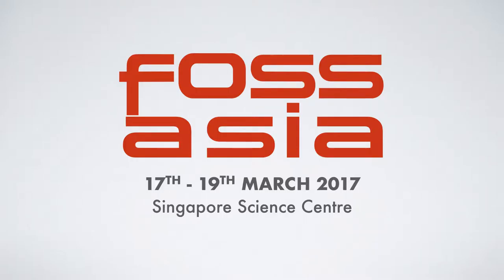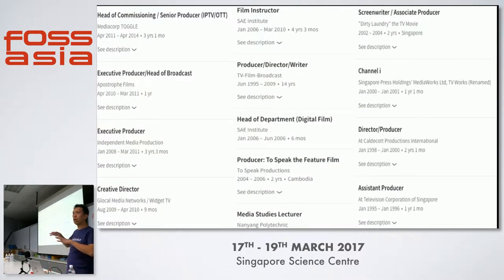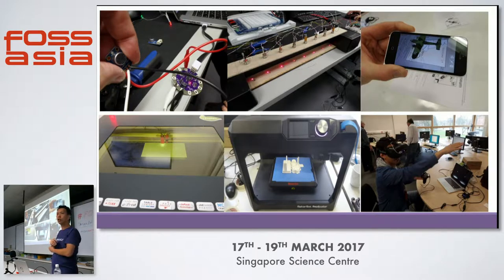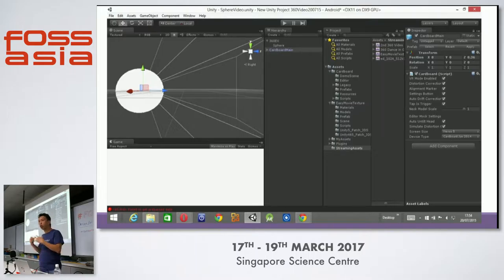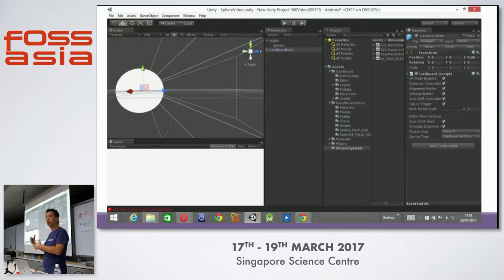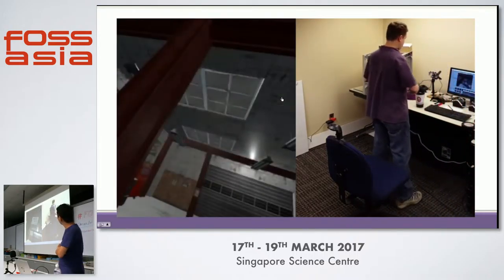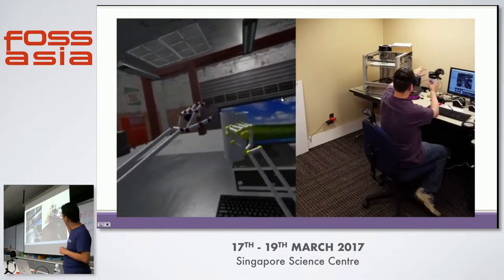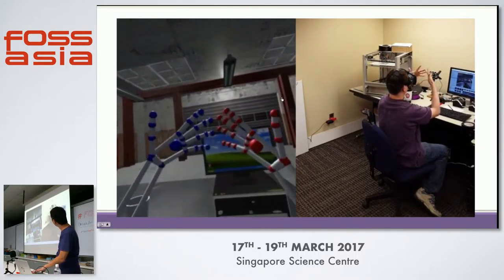Virtual Reality OS: Open Source, Of Singapore - FOSSASIA 2017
Speaker(s): Lionel Chok (Singapore)

Abstract:
Overview of VR developments and possible VROS Project

(Type: Talk | Track: Design, Art, Community | Room: Planck (Floor 3))